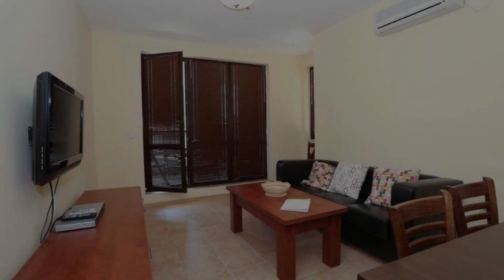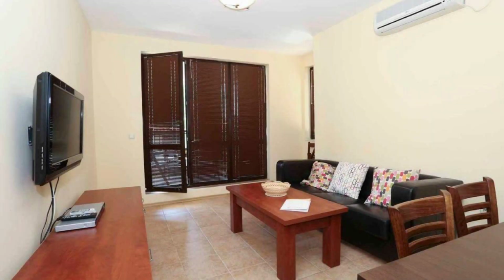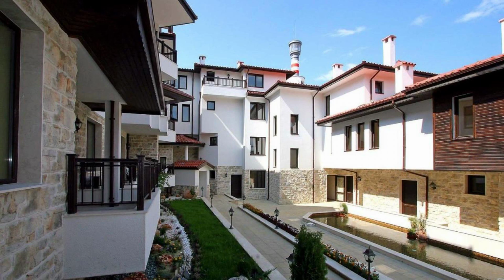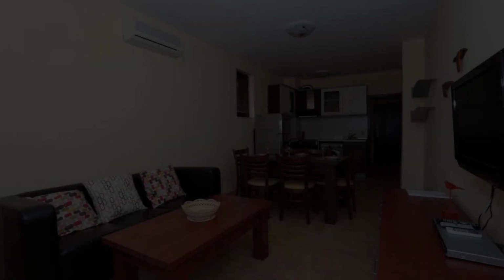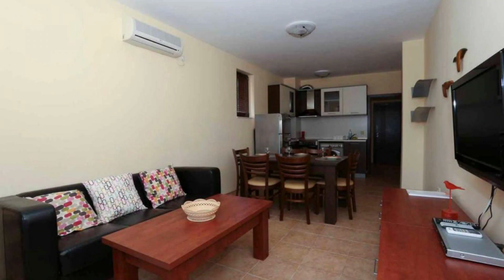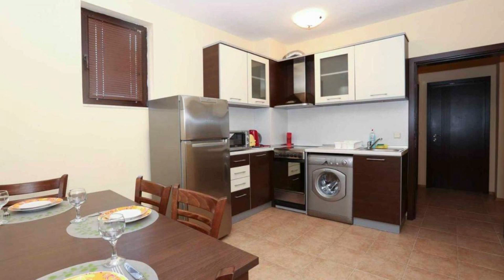Sozopol Dreams Apartments, Sozopol, Bulgaria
About Property:
Set around a courtyard filled with flowers, Dreams Apartments is a gated holiday complex. Harman Beach is 150 metres away. Parking is available at a surcharge.

Each of these bright apartments has a private balcony looking out to the Black Sea or the inner courtyard. They are all equipped with air conditioning, and the kitchenettes come with a microwave and cooking utensils. There is a seating area and a dining table in every apartment.

The Dreams complex...
Property Type: Hotel
Address: 36 Ropotamo St., 8130 Sozopol, Bulgaria
Searching For
1. Sozopol Dreams Apartments - Sozopol - Bulgaria
2. Sozopol Dreams Apartments - Sozopol - Bulgaria Address
3. Sozopol Dreams Apartments - Sozopol - Bulgaria Rooms
4. Sozopol Dreams Apartments - Sozopol - Bulgaria Amenities
5. Sozopol Dreams Apartments - Sozopol - Bulgaria Offers and Deals
Audio Credit:
Track Title: Blank Slate
Artist: VYEN
* The photos shown in this video are not owned by Travel With Shalini.